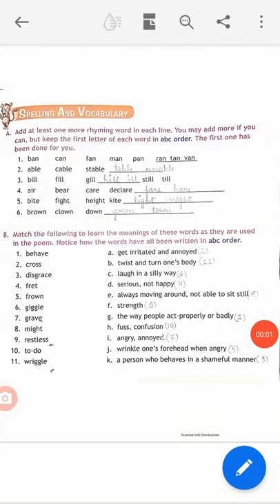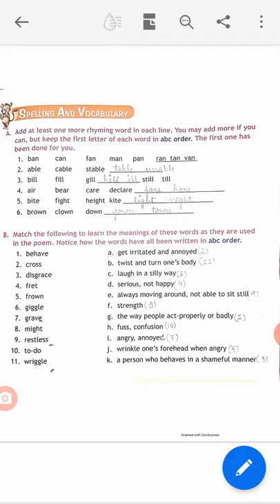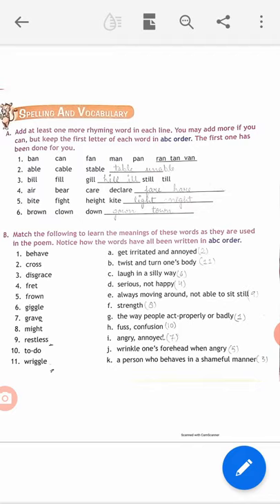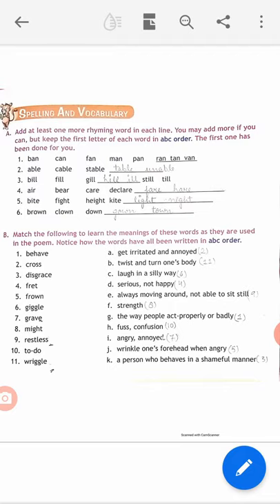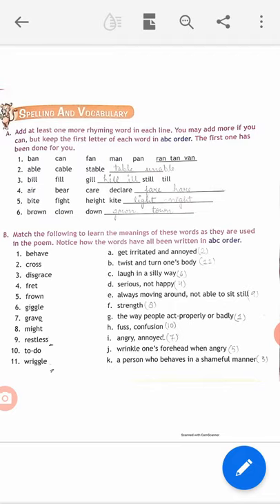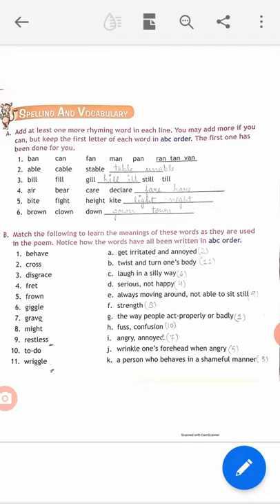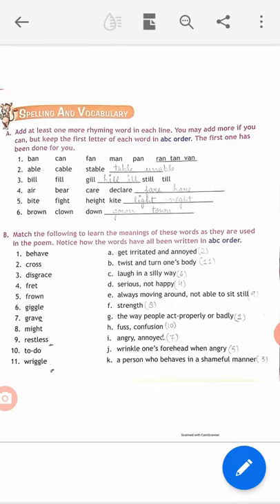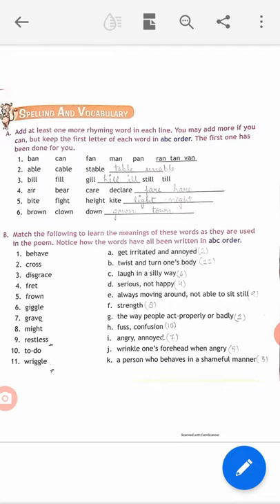The story of fidgety Philip(ENGLISH LITERATURE)